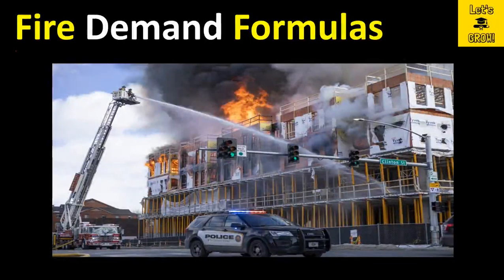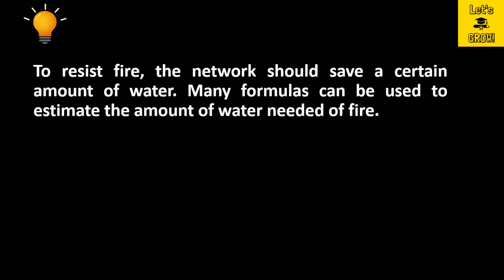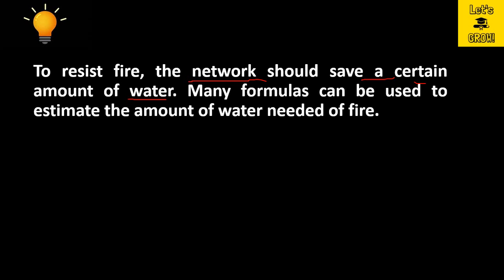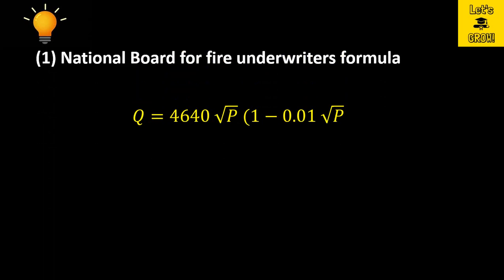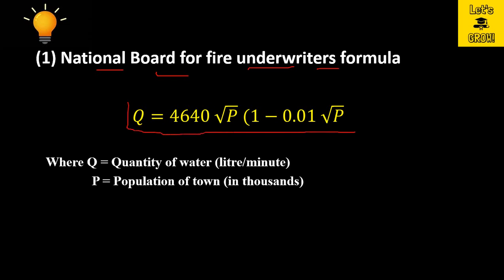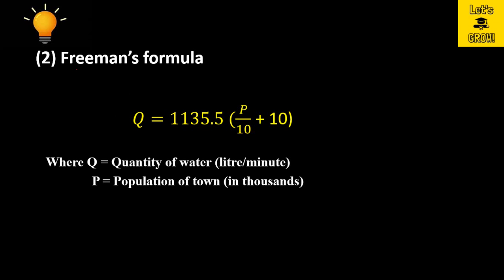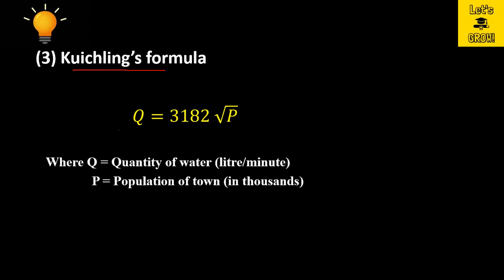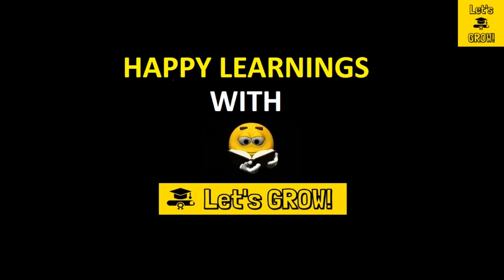Fire Demand Formulas | Water Distribution Network | Environmental Engineering